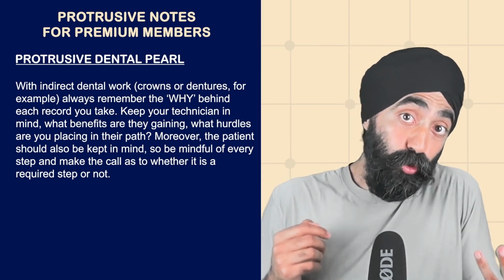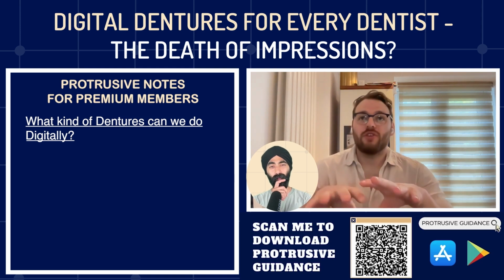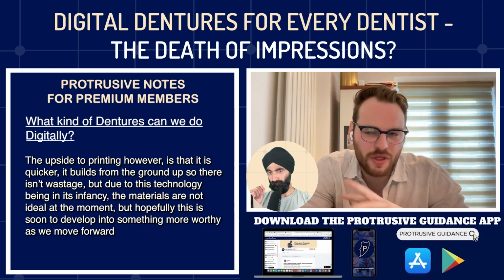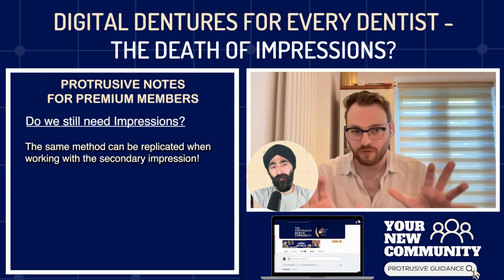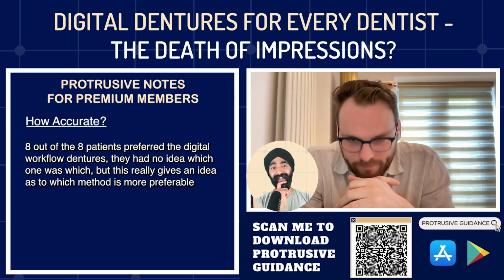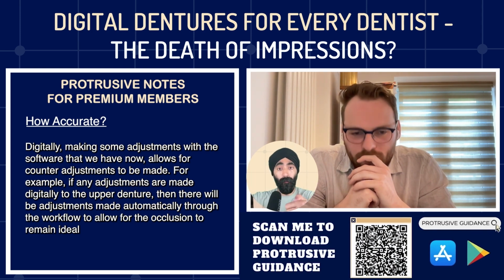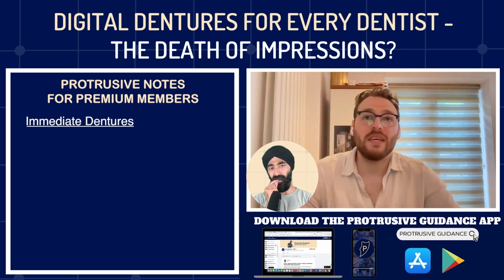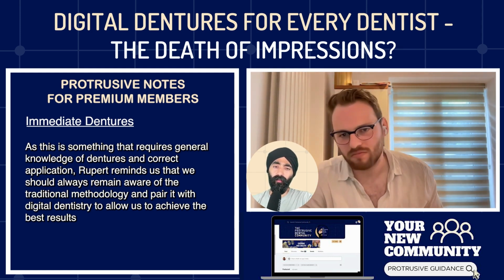Digital Dentures for Every Dentist - The Death of Impressions? - PDP195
Is this the death of impressions for Dentures?

Are digital dentures predictable? Time saving? Cost saving?

Are all types of dentures suitable for the digital workflow?

Even if you don’t use an intra-oral scanner, your lab may be utilising a digital workflow, so it’s a great time to dive deep into this area.

Impression Club’s Dr Rupert Monkhouse joins us for another removable prosthetics themed episode where we discuss how digital dentistry is changing the way we make partial dentures and complete dentures.

Highlights of this Episode:
0:00 Introduction
03:18 Protrusive Dental Pearl - Understand the Why
05:38 Introduction to Dr Rupert Monkhouse
8:11 What kind of Dentures can we do Digitally?
13:33 What work still requires Impressions?
17:05 Which Scanners?
19:55 How Accurate?
28:24 Should Digital be the Gold Standard?
30:55 Immediate Dentures
38:55 Cobalt Chromes
47:55 Finding great technicians
58:08 Impression Club

This episode is eligible for 1 CE credit via the quiz on Protrusive Guidance.

This episode meets GDC Outcomes A and C.

Dentists will be able to:

1. Understand the key differences between traditional impression techniques and digital workflows in denture creation, including the benefits and limitations of both methods.

2. Evaluate the accuracy and efficiency of digital dentures compared to traditional methods and implement best practices for integrating digital workflows into their clinical practice.

3. Effectively collaborate with dental technicians using digital tools, fostering better communication and teamwork to achieve optimal patient outcomes in denture fabrication.

AGD code 670 Removable Prosthodontics (Emerging technology or techniques)

If you liked this, you will also like GF018 Intra-Oral Scanner